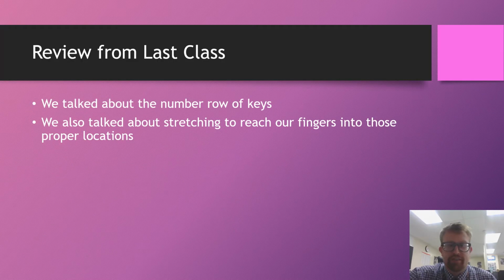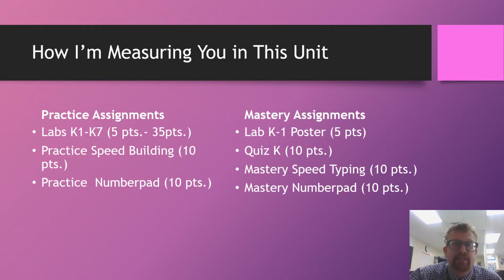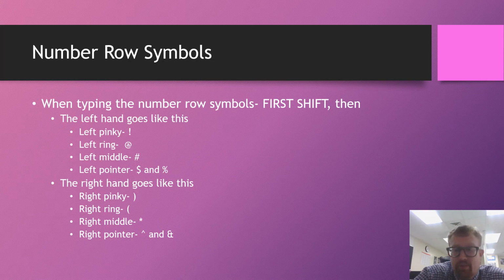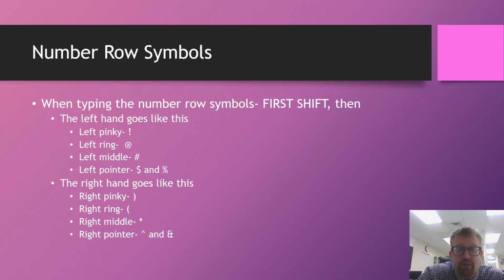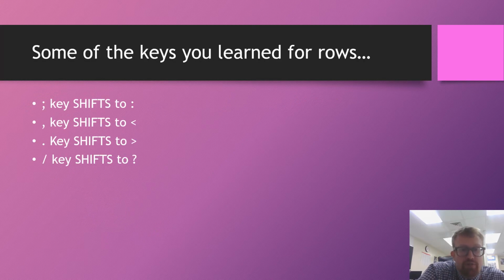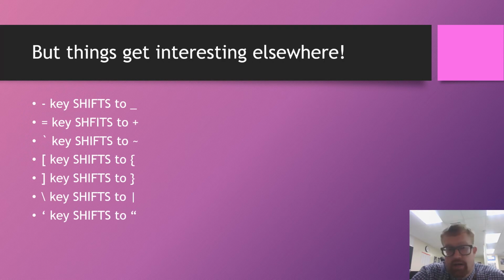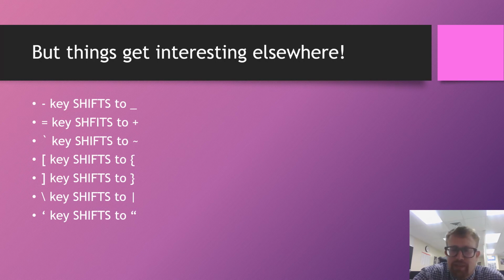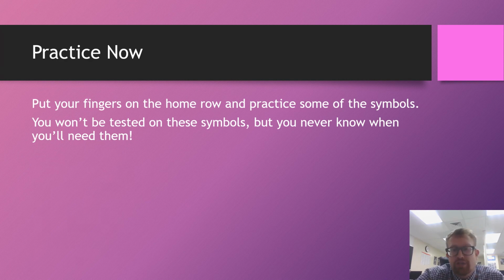CAB 2 Keyboarding Day 6 FA2020